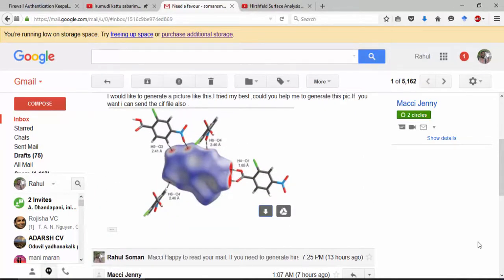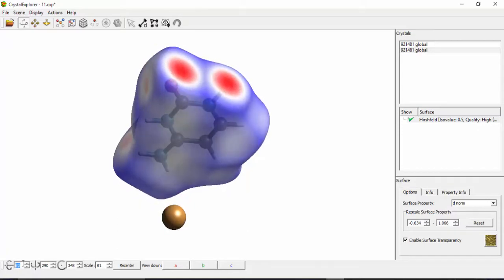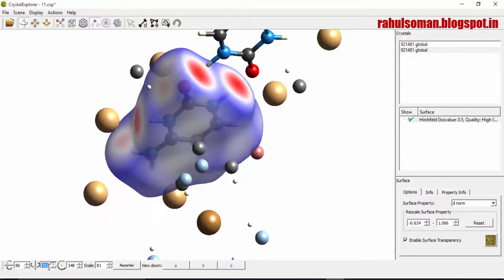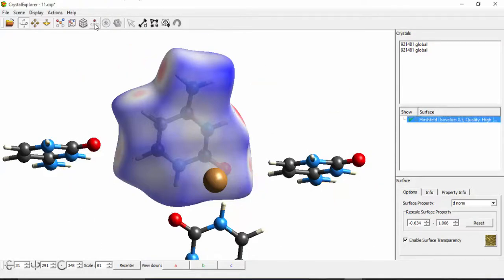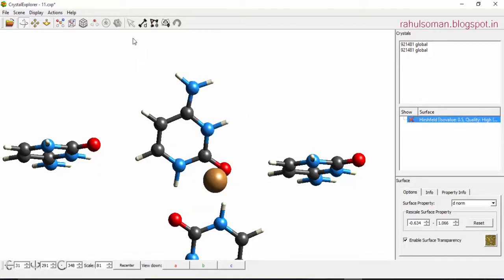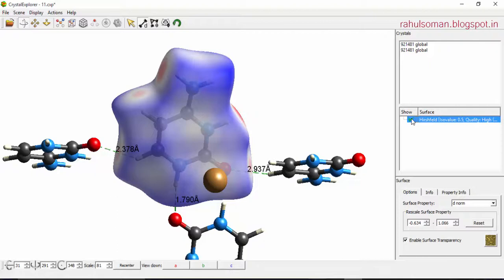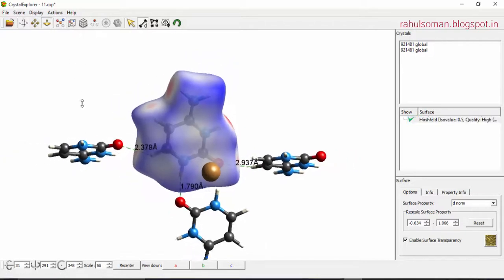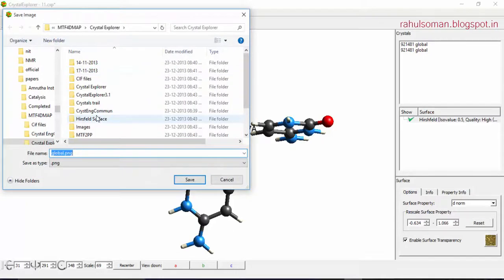Intermolecular Interaction Analysis by using Crystal Explorer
Crystal structure analysis by generating Hirshfeld Surface with the help of Crystal explorer. A video for beginners in crystal explorer. this tool helps to quantify the intermolecular interactions.
Thanks to Mark A. Spackman and Dylan Jayatilaka for creating such a wonderful software.

if the video is helpful you can cite the papers